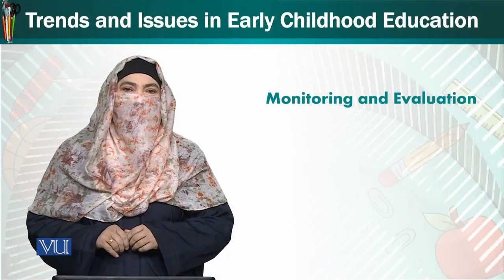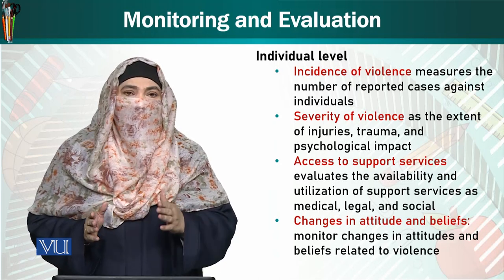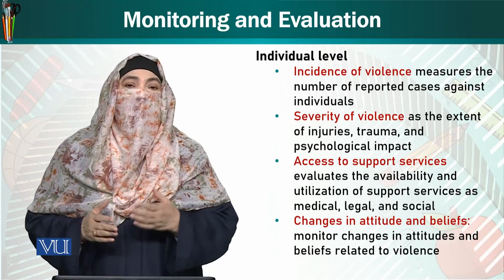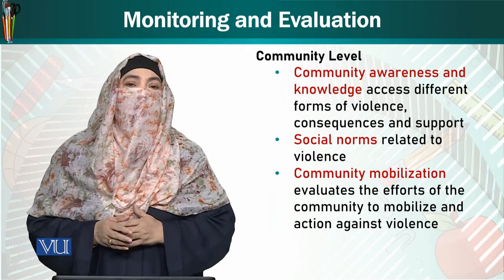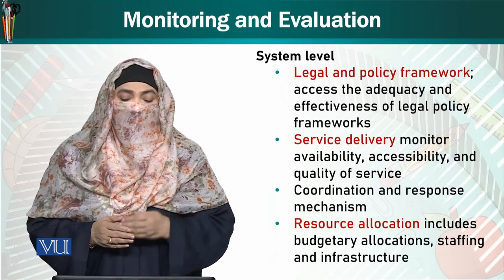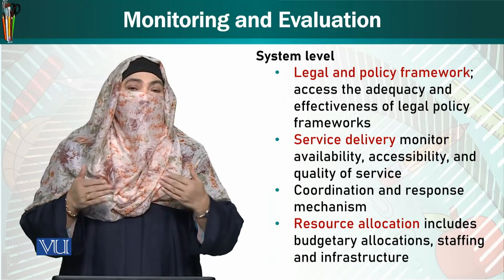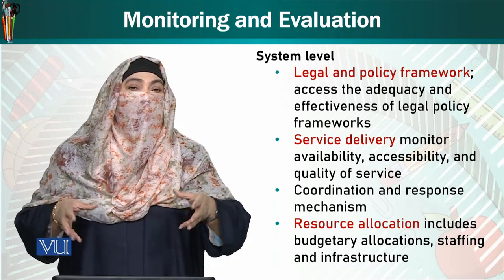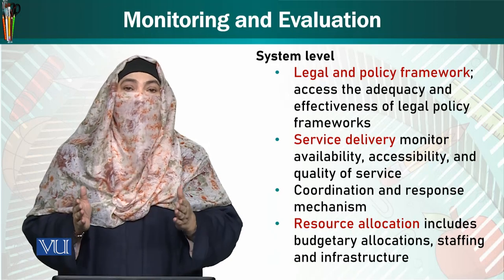Monitoring and Evaluation | Trends & Issues in Early Childhood Education | ECE402_Topic225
Topic225: Monitoring and Evaluation,
By Dr. Afifa Khanam